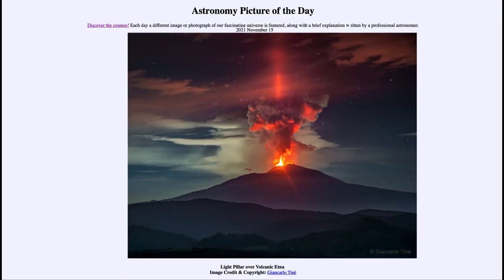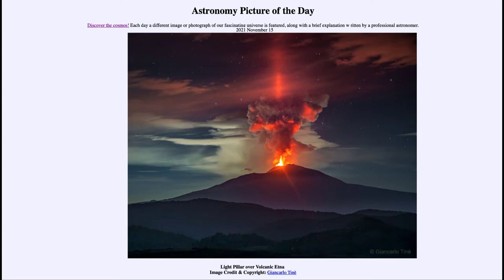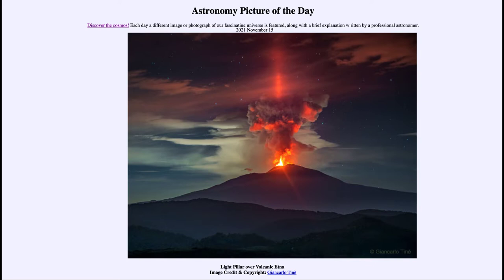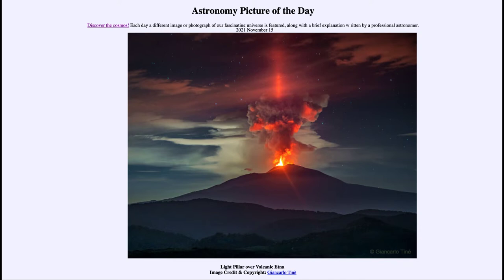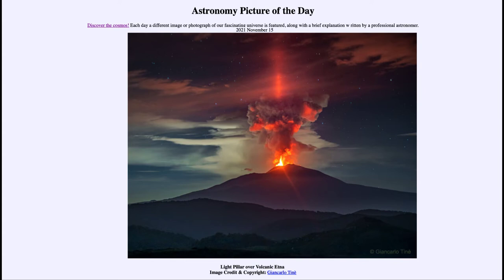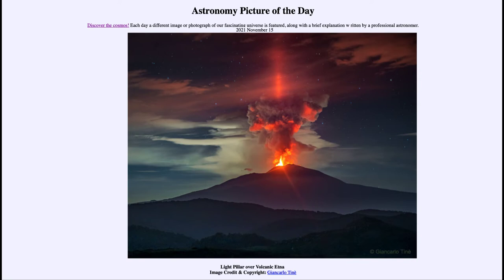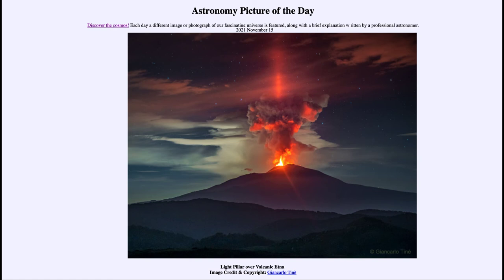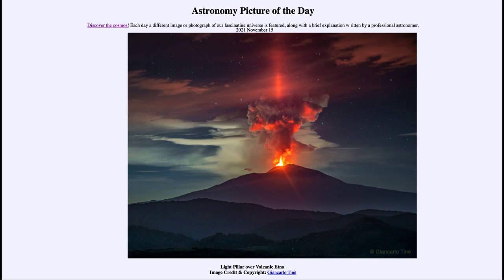2021 November 15 - Light Pillar over Volcanic Etna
In today's image, we see a light pillar over Mount Etna in Italy. This is caused by ice crystals in the atmosphere over the volcano that create the light pillar.